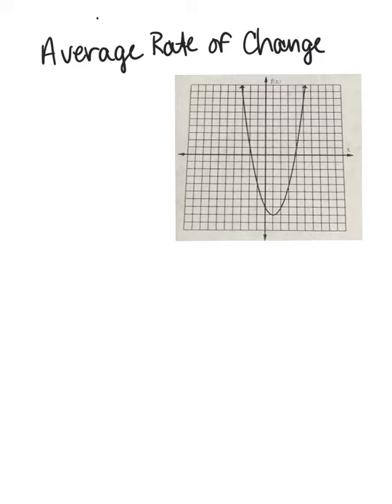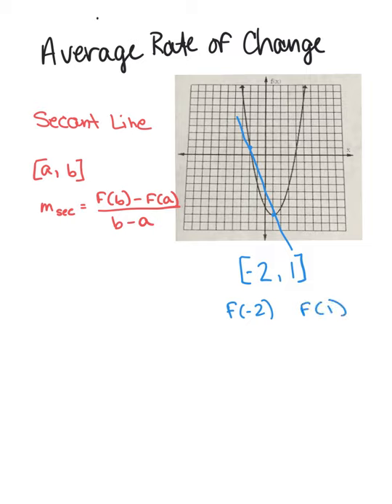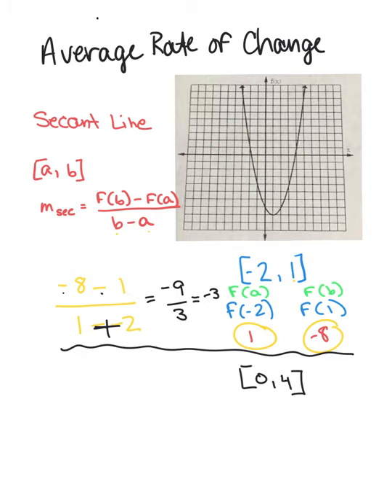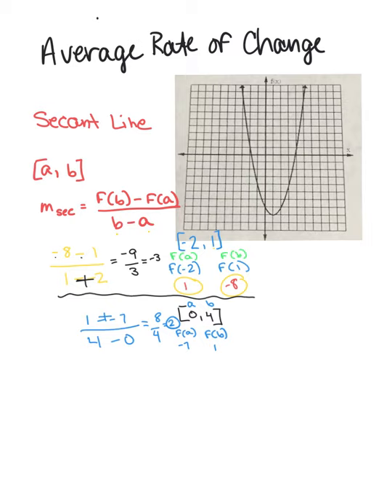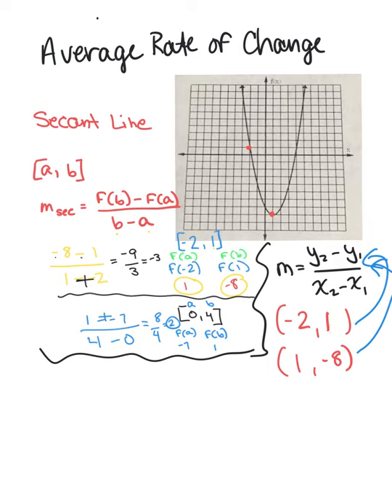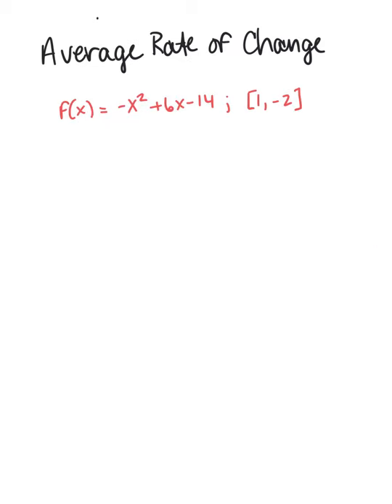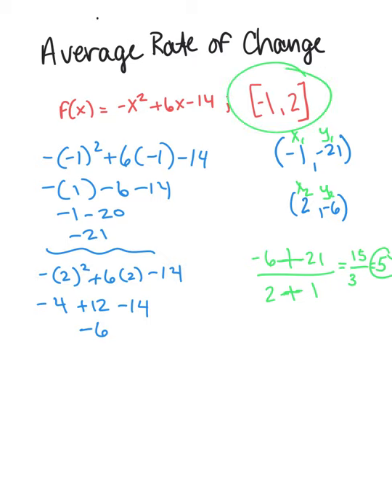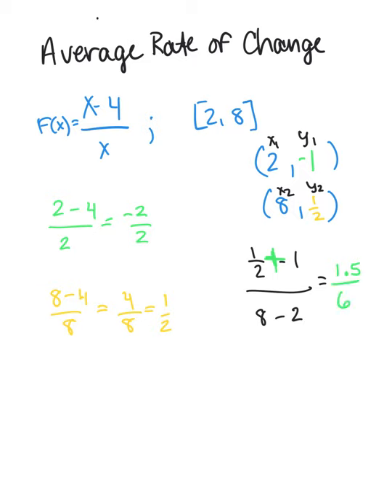Average Rate of Change